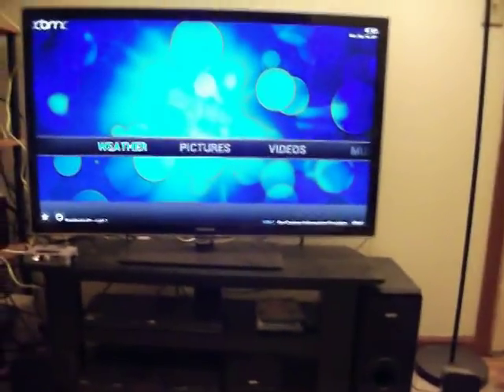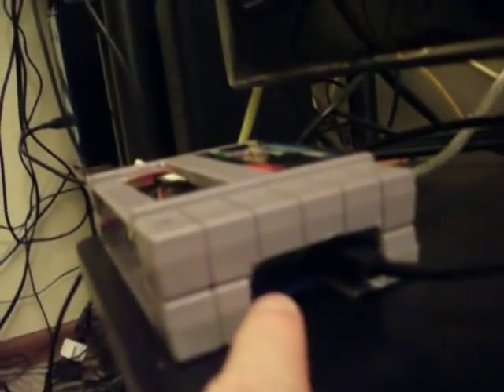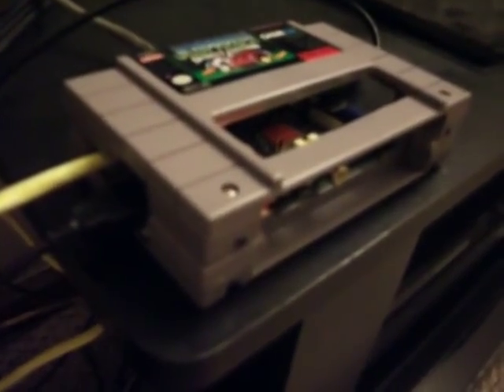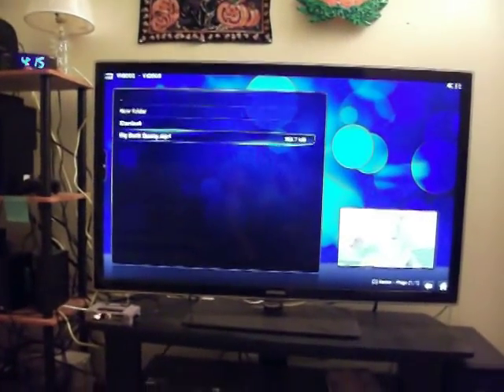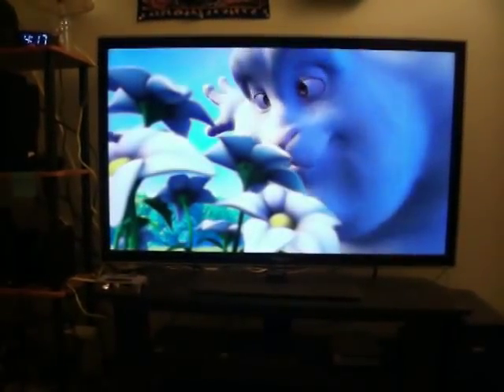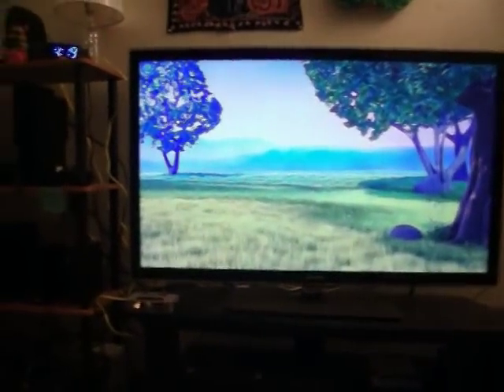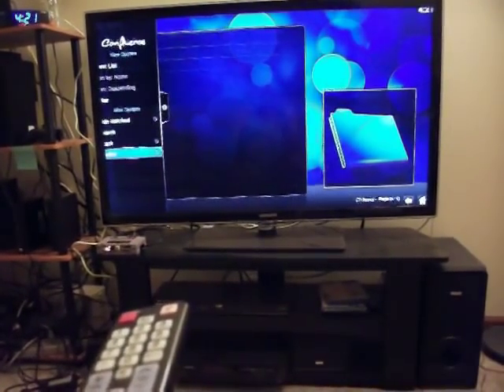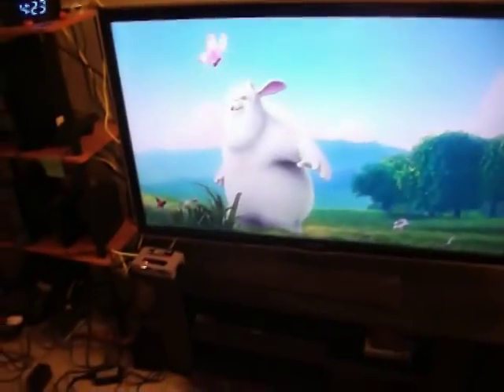SNES Pi Box project is nearing completion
I made this video to test how well my Super Nintendo game cartridge Pi box for the Raspberry Pi works.  I discovered during the making of this video that the remote to my Samsung Smart TV can control my Raspberry Pi through the HDMI cable because of CEC (Consumer Electronics Control).  This video was recorded on September 16th 2012 just after 4:00AM before I went to bed.